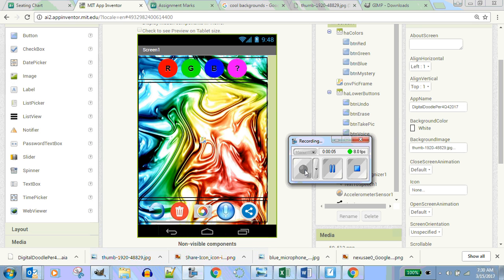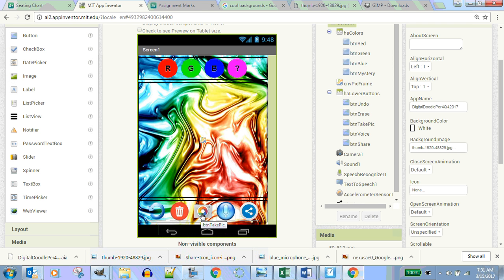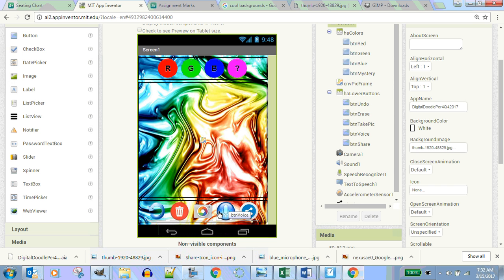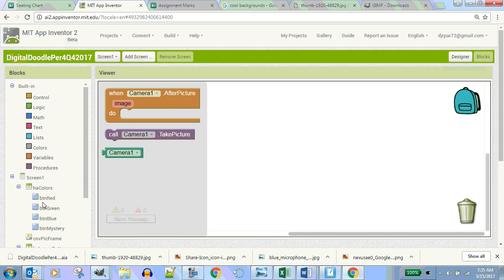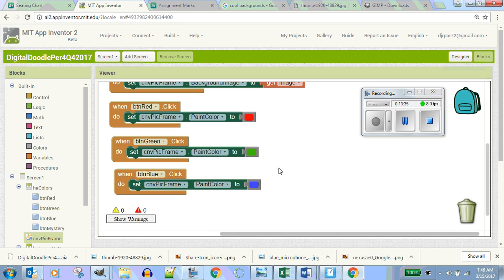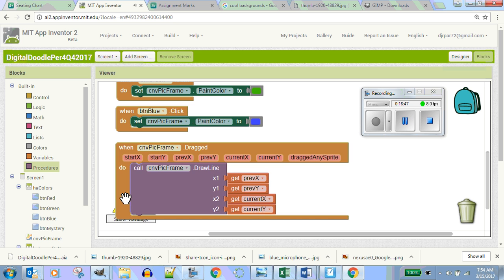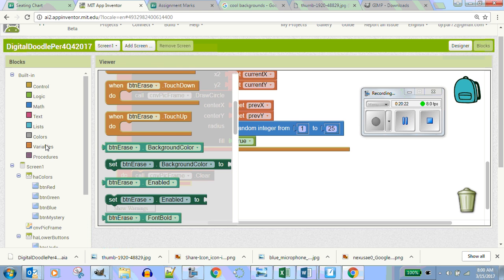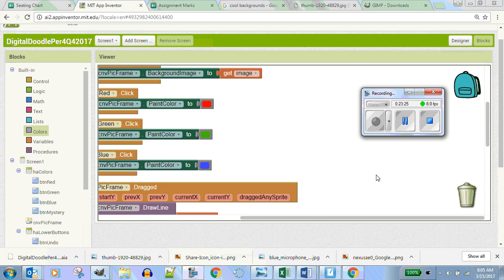Digital Doodle 1 1 2 Code Blocks Part 1 Event Handlers Buttons Draw Canvas Clear March15 0806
Digital Doodle 1 1 2 Code Blocks Part 1 Event Handlers Buttons Draw Canvas Clear